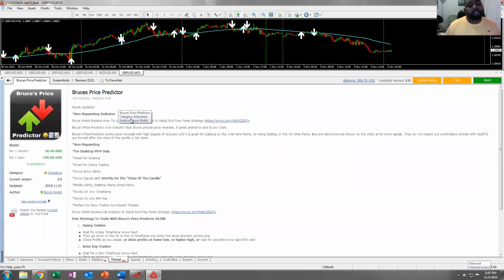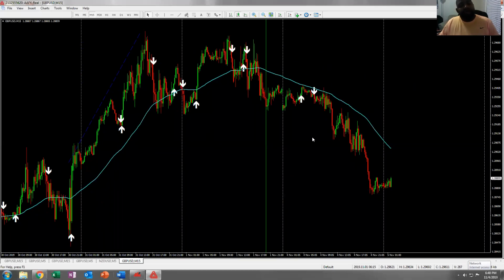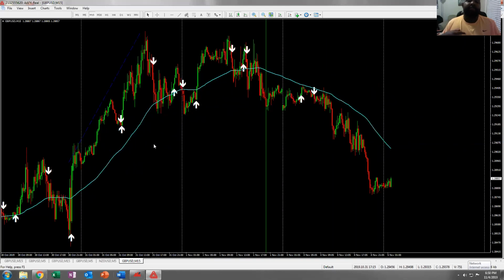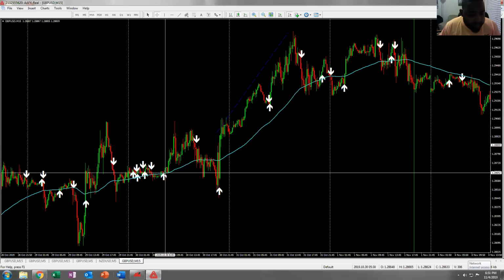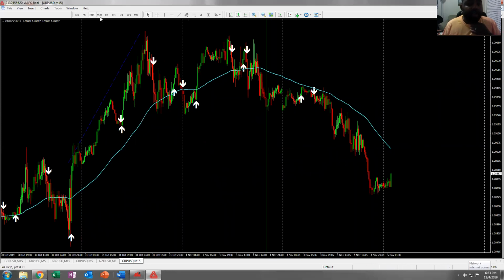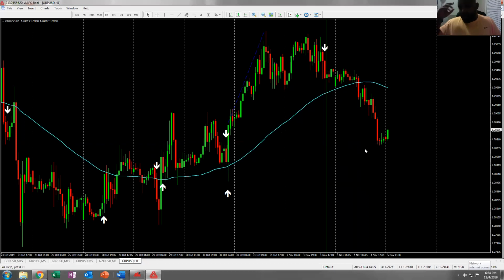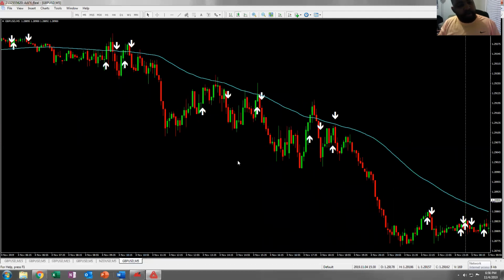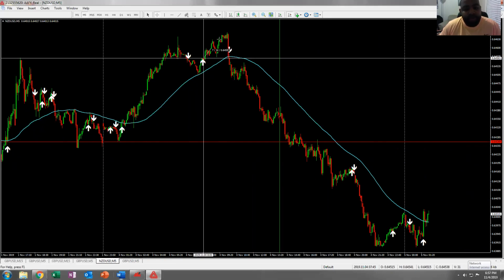The Best NON REPAINTING Forex Indicator! Easy 20+ Pips a Day Trading forex With Bruce Webb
forex trading - is forex trading the easiest way to get rich?
Forex trading for beginners can be especially tough
Bruce Webb Shows the best Forex trading strategy for beginners and professional traders to use  Build your confidence and learn how to trade forex profitably

 Forex Trading Videos For Beginners
Simple Forex Trading Strategies for Beginners So many people get into trading Forex thinking it is a get-rich-quick scheme and don't realize the truth about Forex trading

Click 1080HD for perfect video quality!

Bruce Webb reveals FREE Strategy To Trade With His Price Predictor
20 pips a day EASily

if you want more free videos like this

To Learn More About Bruce’s Trading !

Add Bruce Webb On Facebook !

Trade With Bruce's Forex Broker!